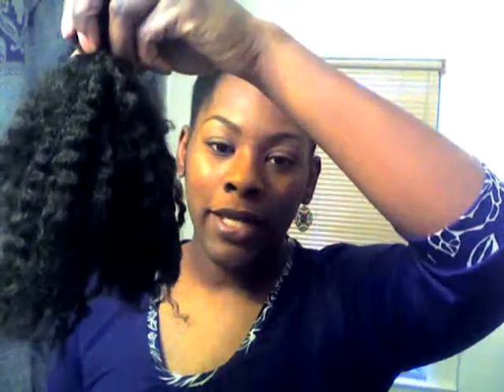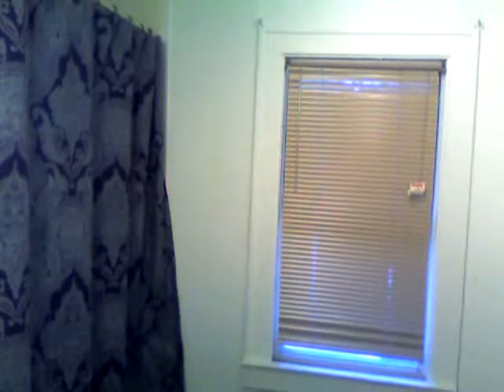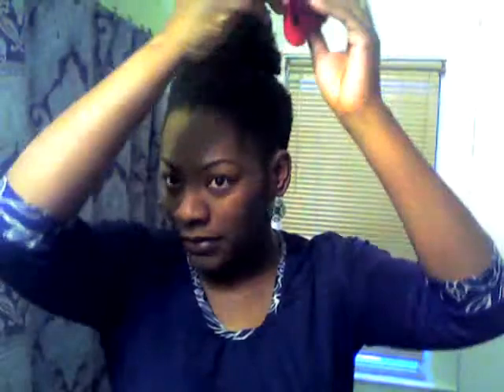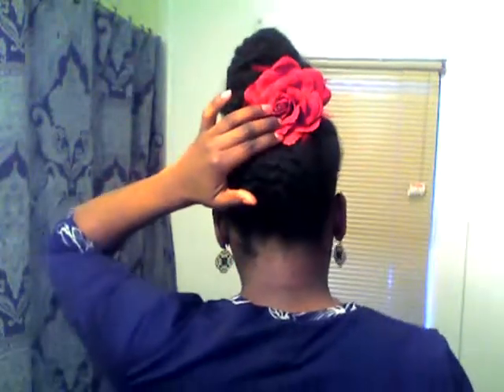Marley Pony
Quick, easy n cute protective style using Marley hair.